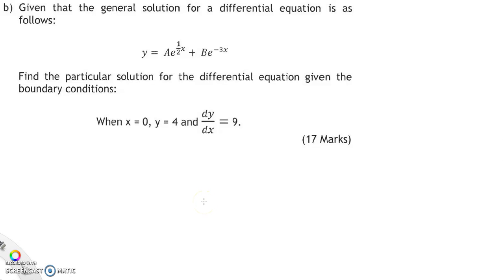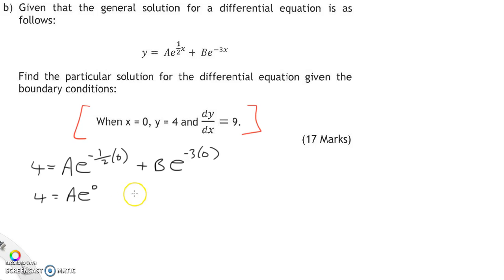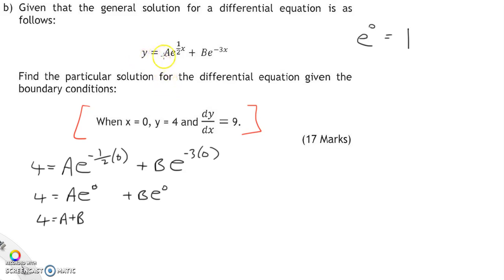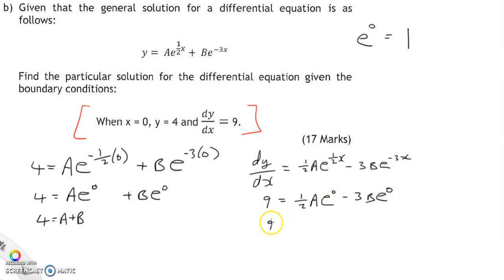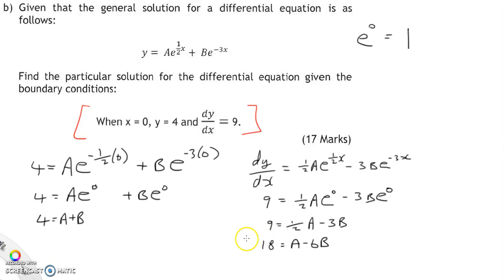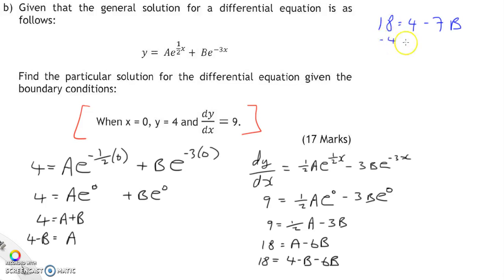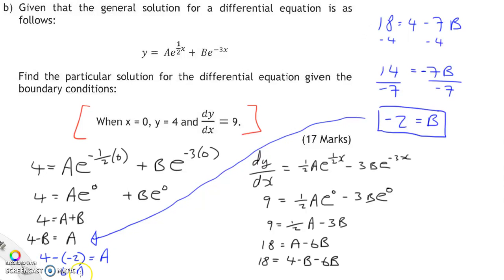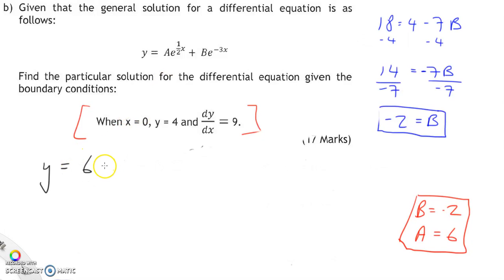Q5 b Maths 3 Jan 2018